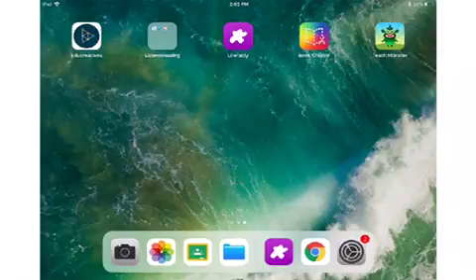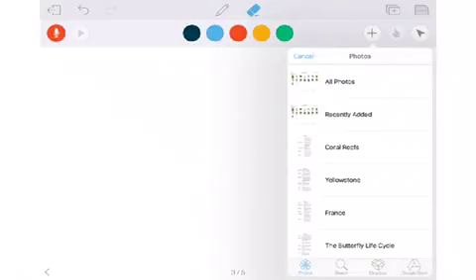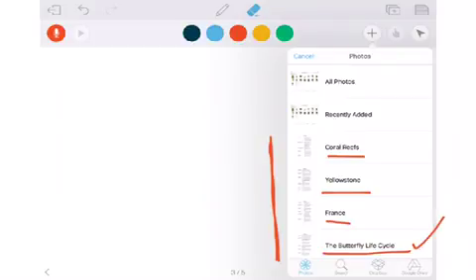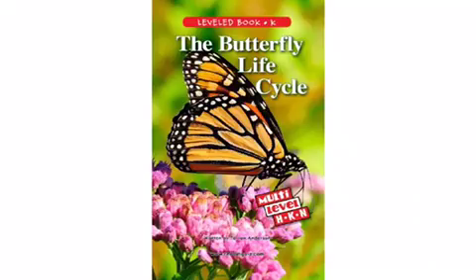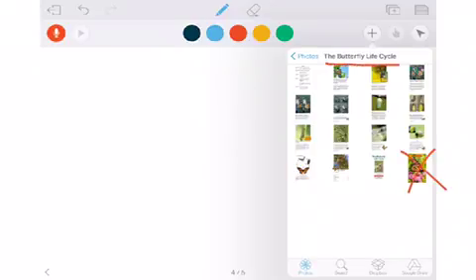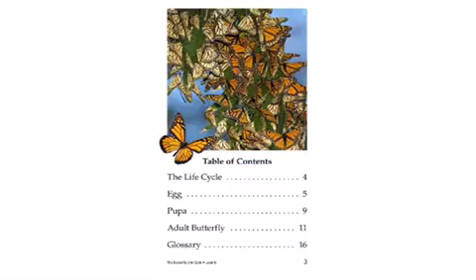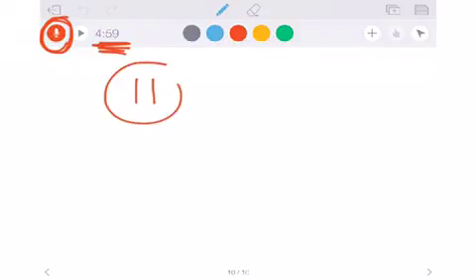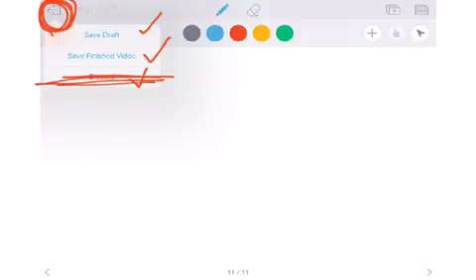48937C77 EE8E 4F24 A3AF DAC5D6EC9DA2